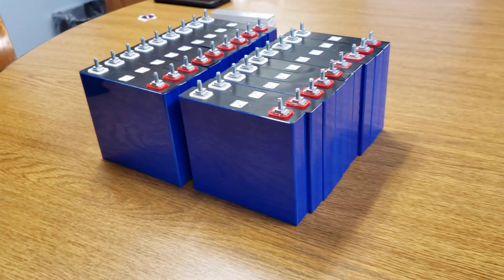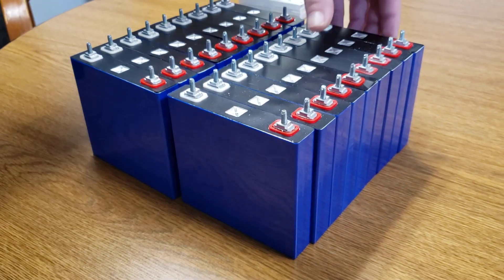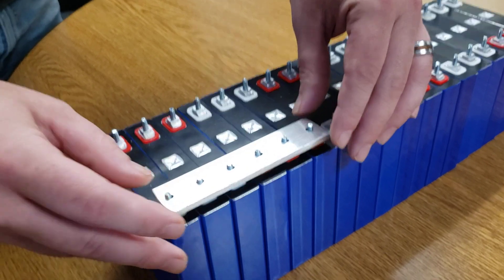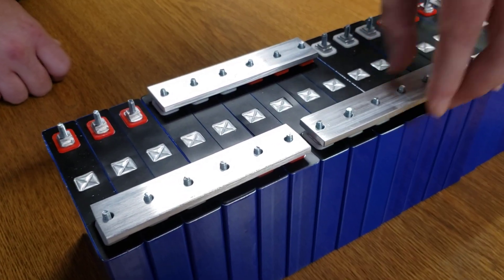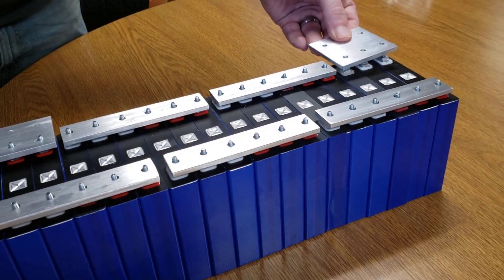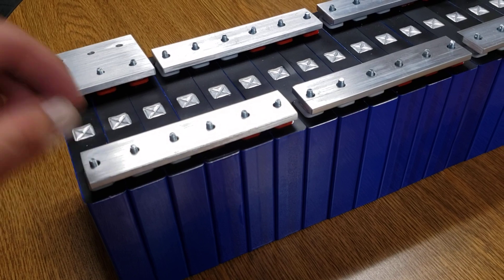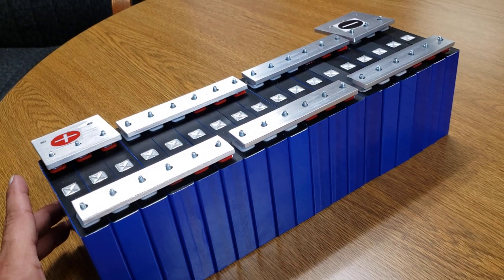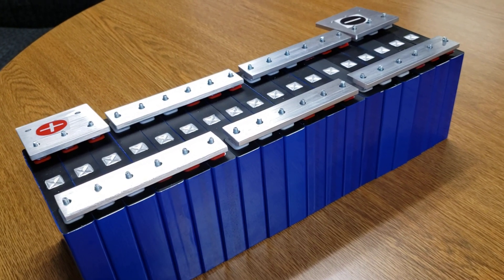Easy 6s3p LTO prismatic toshiba scib lithium battery build. 1022 All fab bars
Cells
Repurposed Prismatic LTO With M6 Threading. 2.4V 10Ah 30C continuous 75C peak discharge Lithium Titanate Battery Cell "i personally tested over 11ah "
300amps constant charge and discharge per cell/bank , configured in 6s 14.6v-16.2v recommended charge

balancer 6s 5a heltec
6S 5A Active Equalizer LTO Battery